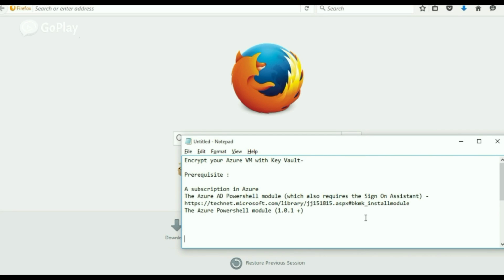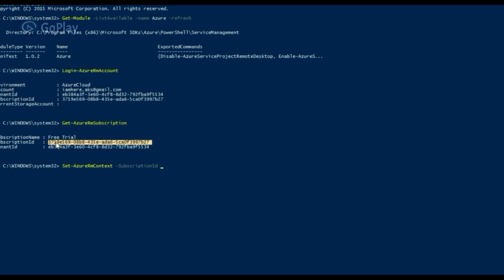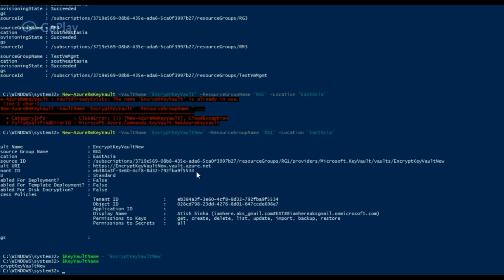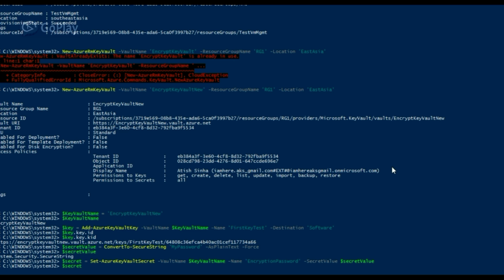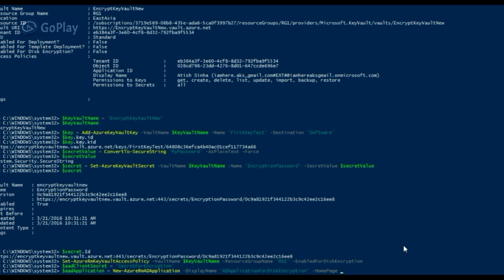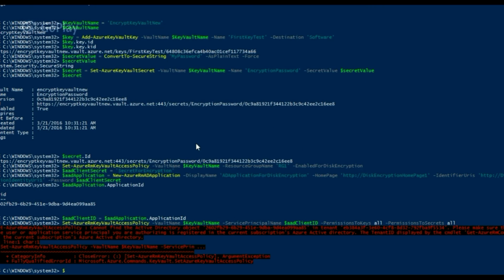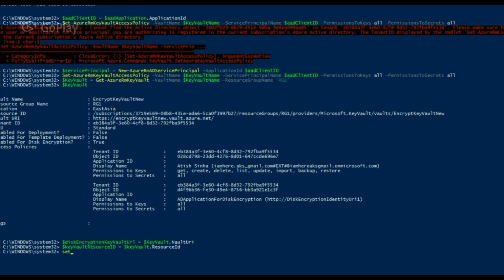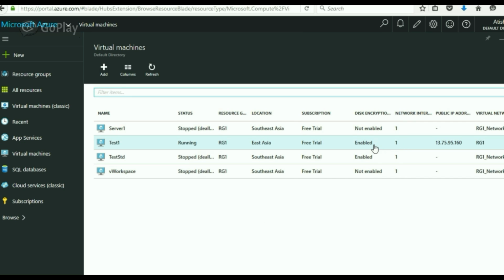Azure Disk Encryption for Windows IAAS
This video illustrate the steps to enable disk encryption on Azure VM - using Powershell

Friends, kinly view the video in 480P or above to view the font clearly!